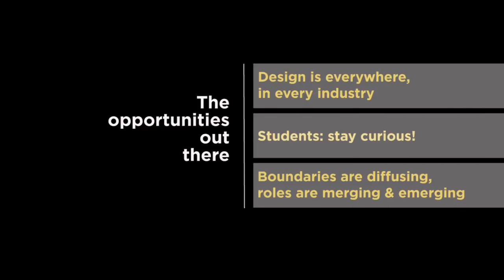ISDI Industry Round Table 2016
ISDI Round Table Conference was held on November 14th 2016 where eminent industry guests were invited to further ISDI's vision of bridging the industry-academia gap. The conference touched upon topics like the roles & opportunities available in the industry, the skills & knowledge required, the challenges & gaps faced, the scope for adding more value and substance to the curriculum. The inverted T model was recommended where students should be introduced to broader disciplines but encouraged to skill in the specialization of their choice.

Present at the ISDI Round Table were:
AYM Group | Ms. Khushboo Mandawewala
Blok | Ms. Vaishnavi Mahendran, Mr. Zarco Dumicic
Brij Design Studio | Mr. Birju Chatwani, Ms. Kruti Chatwani
Cognizant | Mr. Suhas Bendre, Mr. Crisden Fernandes
Design Stack | Ms. Suchita Menon, Mr. Yash Prajapati
DY Works | Ms. Amrita Chowdhury
Eureka Forbes | Mr. Vikram Surendran
Gaia Smart Cities | Ms. Mayuri Naik
Genesis Luxury | Ms. Darshini Lal
Godrej Innovation Lab | Mr. Nishant Bhaskar
HB Design | Mr. Sajid Moinuddin, Ms. Rupa Manek
Hirika Jagani | Ms. Hirika Jagani
ISDI | Dr. Indu Shahani, Mr. Siddharth Shahani
ISME | Ms. Heena Thakkar
Landor | Mr. Kurnal Rawat
Leaf Design | Mr. Sandeep Ozarde
Nalandda Bhandari | Ms. Nalandda Bhandari
Omnicom Media Group | Mr. Avinash Jhangiani, Ms. Charu Rathi
Onio Design | Mr. Prakash Khanzode
Rahul S Nair | Mr. Rahul Nair
Style by Ami Patel | Ms. Ami Patel
Tata Elxsi | Ms. Jenai Kavarana
Tata Motors | Mr. Pankaj Jhunja
Team Magenta | Ms. Munni Trivedi, Mr. Mark Hannant
Vandana Ranjit Sinh | Ms. Vandana Ranjit Sinh